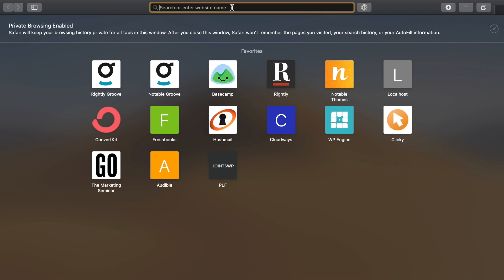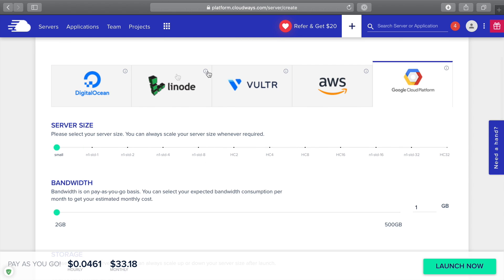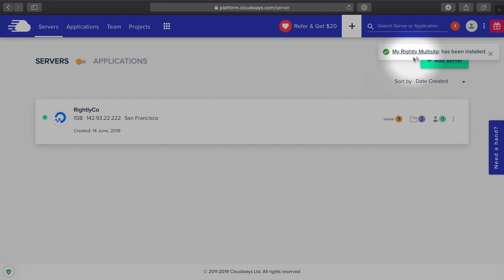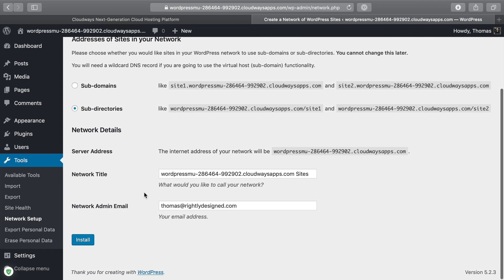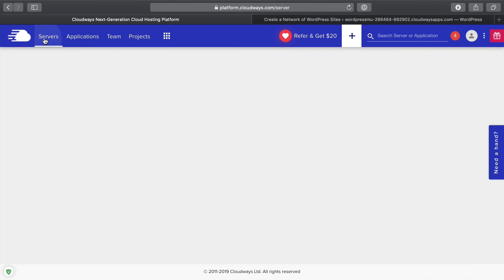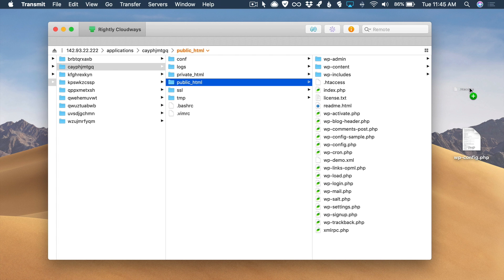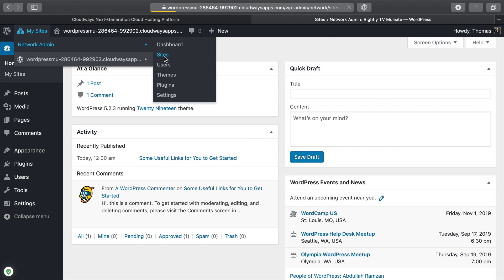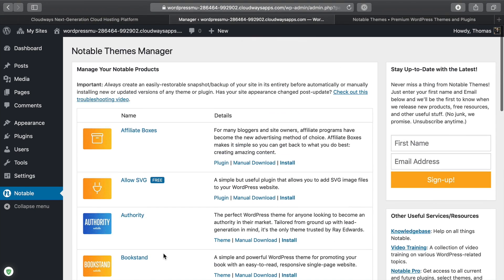How to Set Up a WordPress Multisite with Cloudways Hosting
» CONNECT